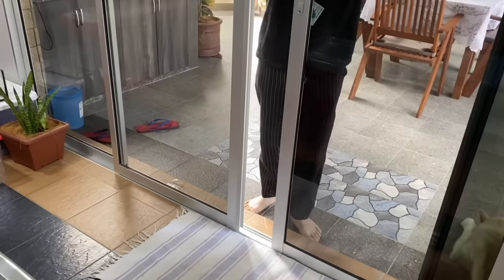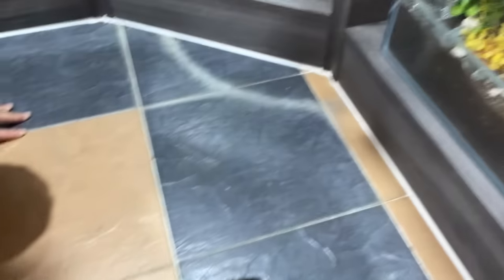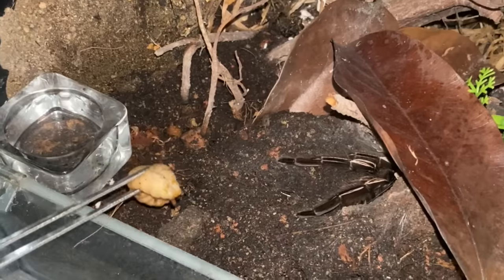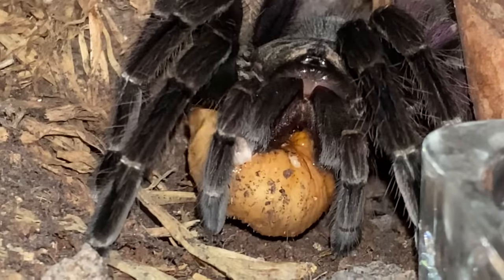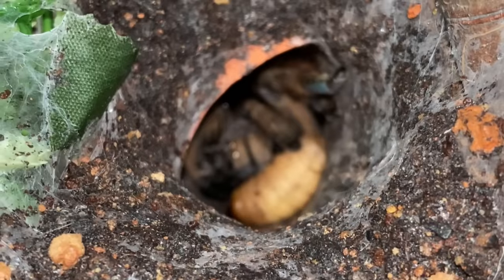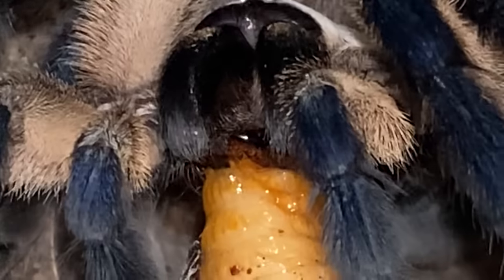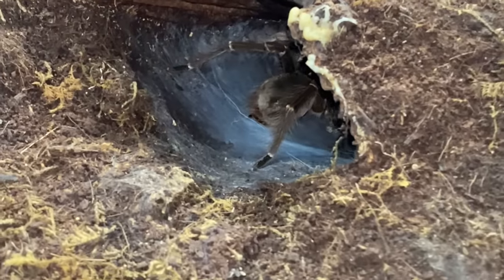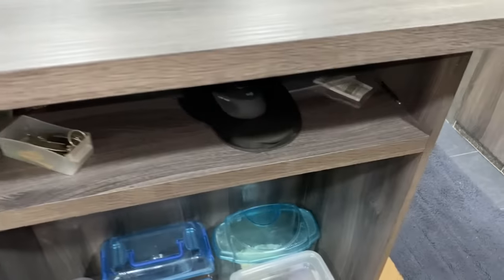ARACHNOPHOBIC FEEDS my BIG TARANTULAS with FAT JUICY GRUBS !!!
2nd channel :
~ Beyond the Lair

It is time for my cousin to feed some of my tarantulas!
He just visited from England a couple weeks back and he had to feed some tarantulas before returning. He’s let my Arizona Blonde crawl over his hand the last time he visited, but today he’ll be feeding some Ts. This is gonna be exciting!

Audio Hertz - Groove Tube